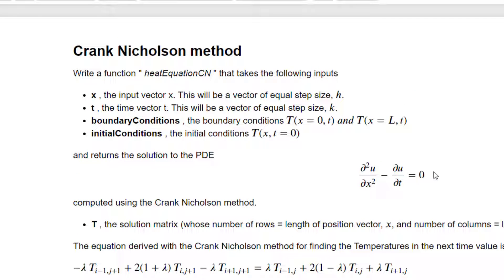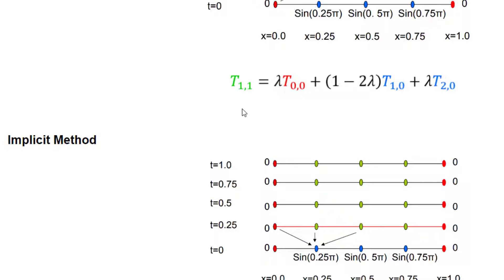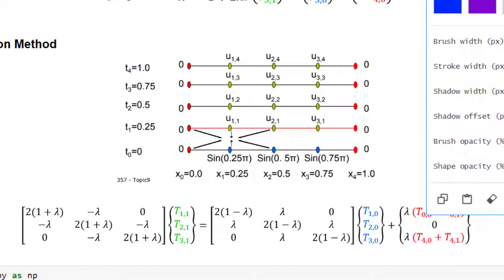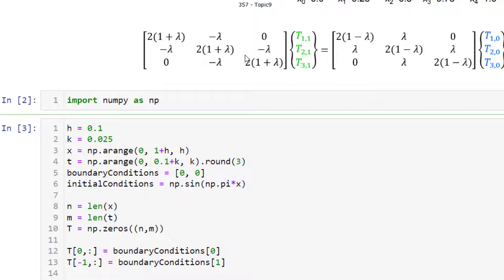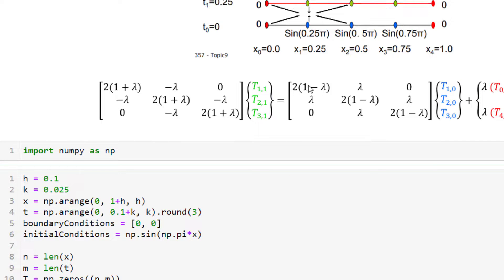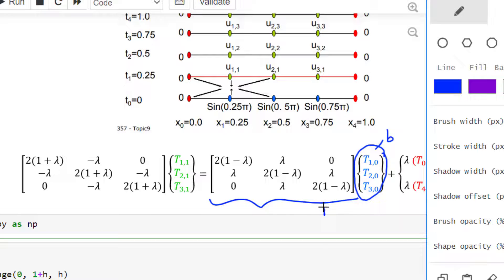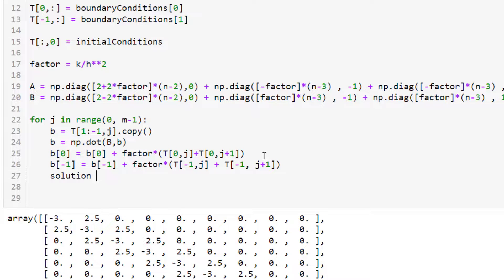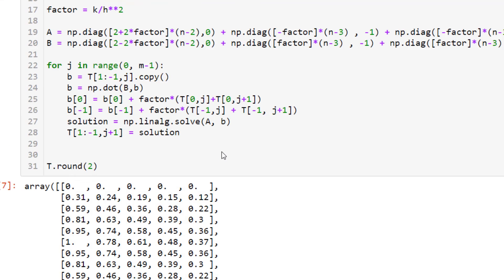Solving Heat equation PDE using Crank Nicholson method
Correction:
3:37 The boundary values (in red on the right side) in the equation are one time step above. Therefore, it must be T0,1, and T4,1.